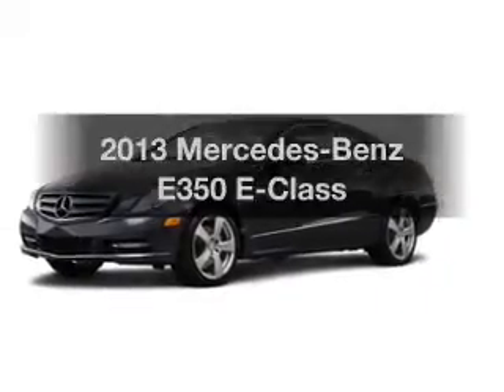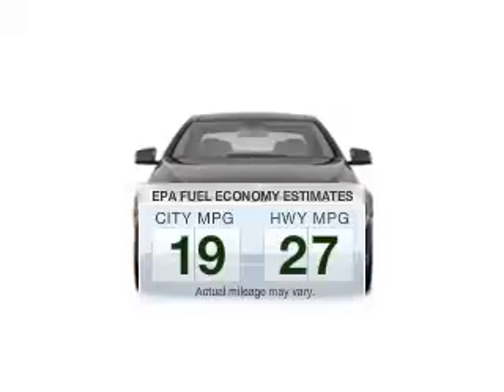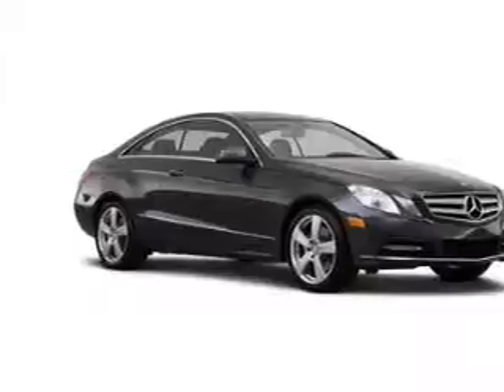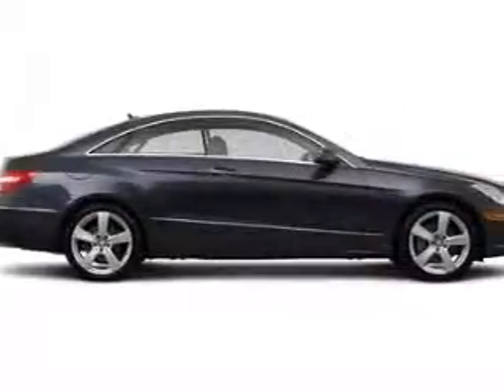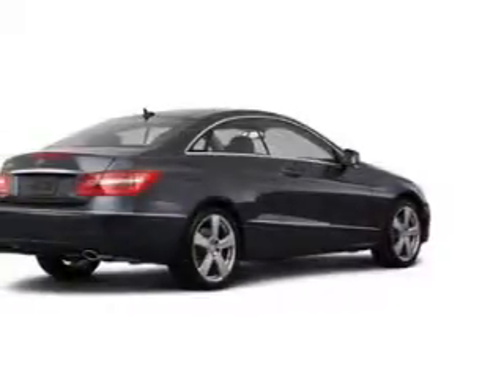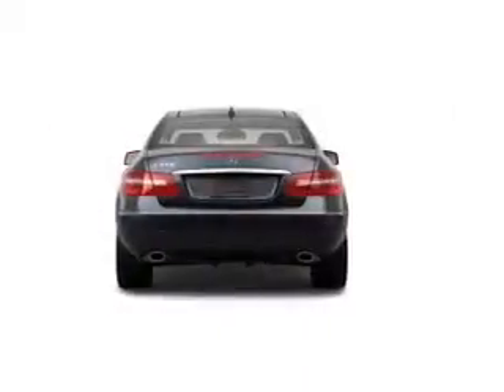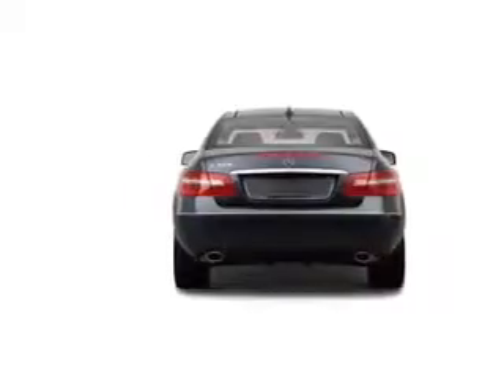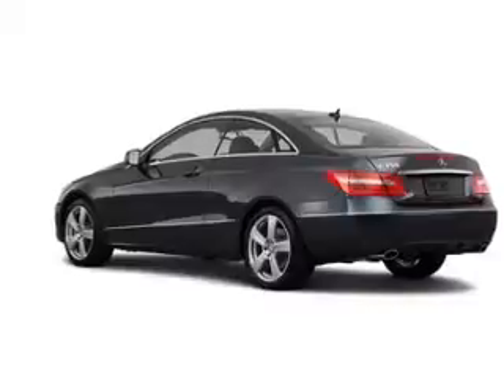2013 Mercedes-Benz E350 - Fairfield NJ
Year: 2013
Make: Mercedes-Benz
Model: E350
Trim: E-Class
Engine: Petrol
Transmission: Automatic
Color: Mars Red
Mileage: 0
Address:
1230 Bloomfield Avenue